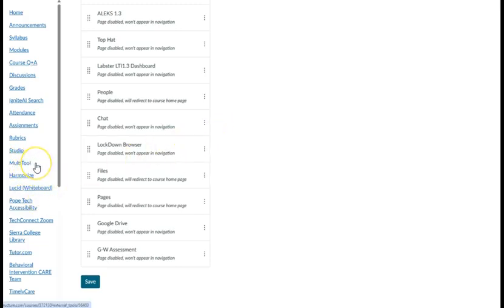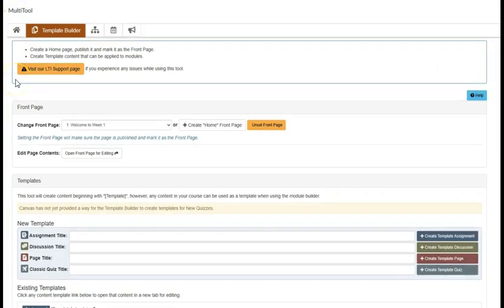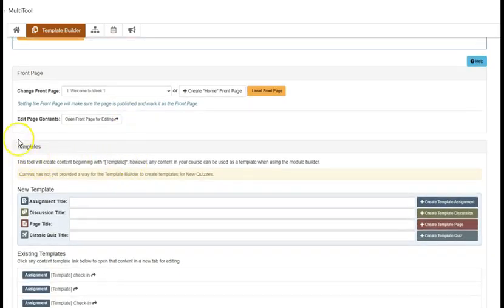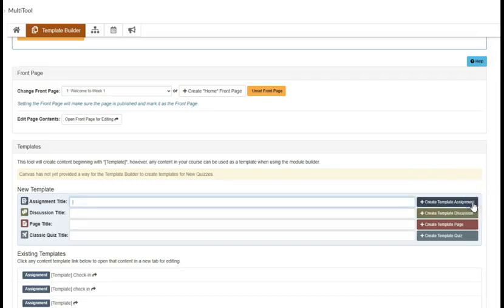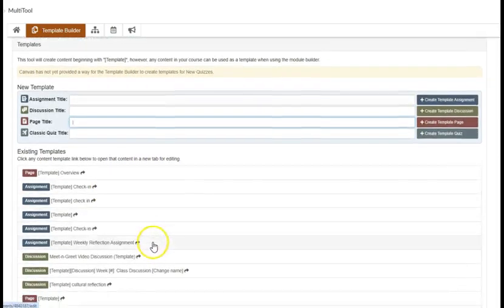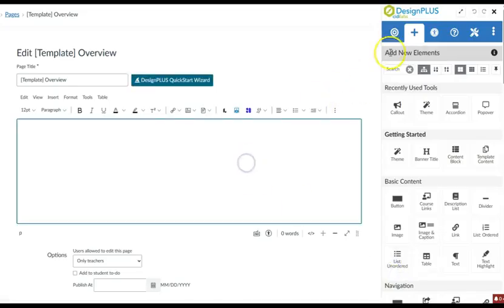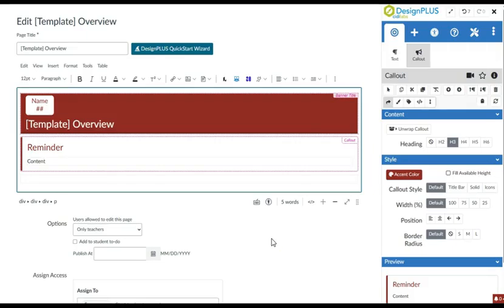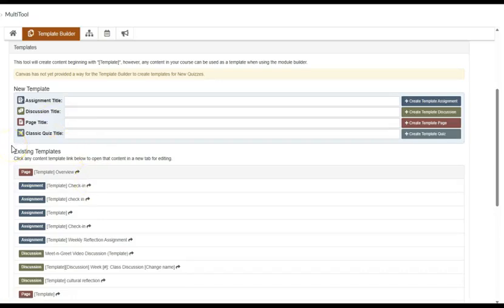Using the Template Builder in the Multi Tool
This short video shows how to find the Multi Tool (by Cidi Labs) in Canvas, add it to your course navigation menu, and get started with the Template Builder.